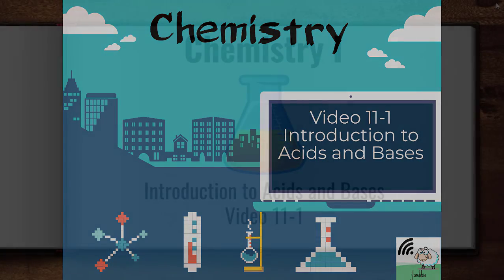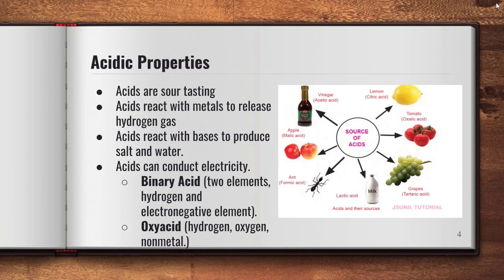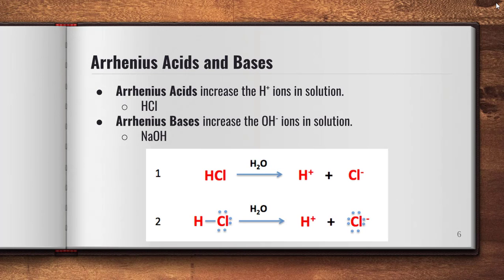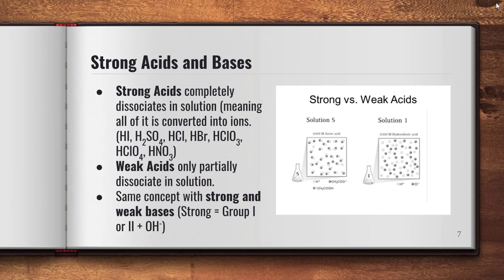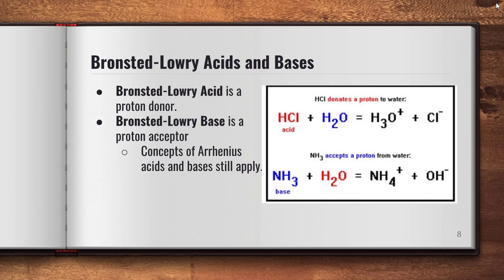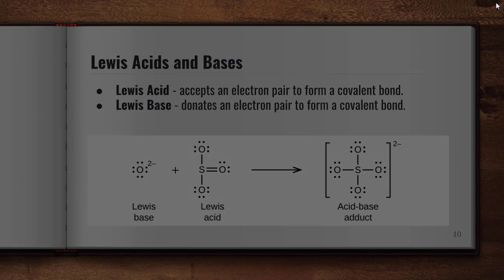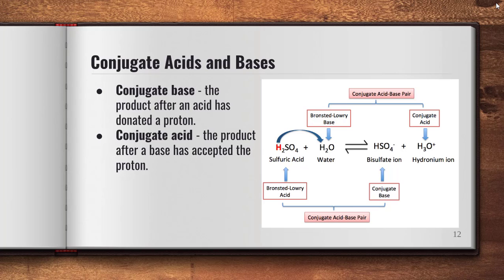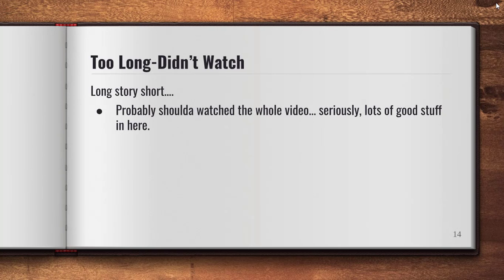Chemistry: Video 11-1: Introduction to Acids and Bases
Mr. Lamb explains the different types of acids and bases and some of the key concepts in understanding the properties of acids and bases.